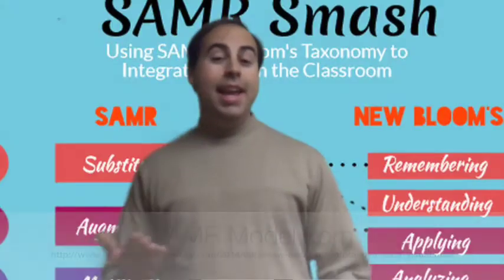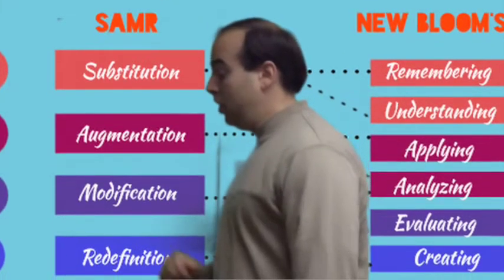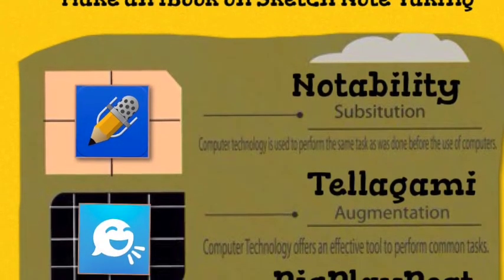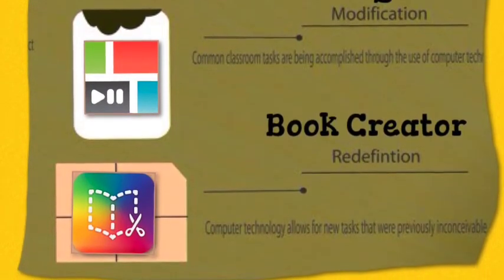App S'mores for Yummy Learning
In this tutorial I introduce my Flat App Dice and how to Make App S'mores.  App S'mores use the SAMR Model in creating the lessons for both students and teachers using either iPads or Chromebooks. In my App S'more example I use Notability,Tellagmi, PicPlayPost and Book Creator to make an iBook.